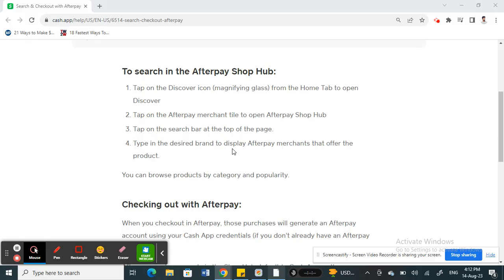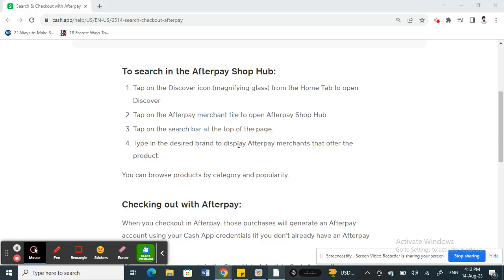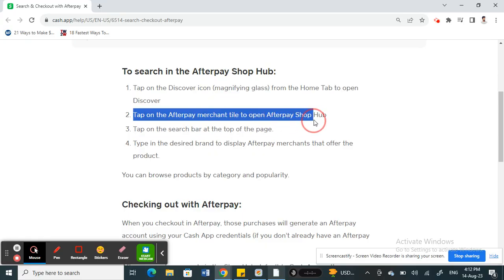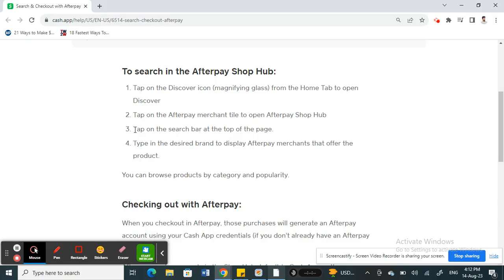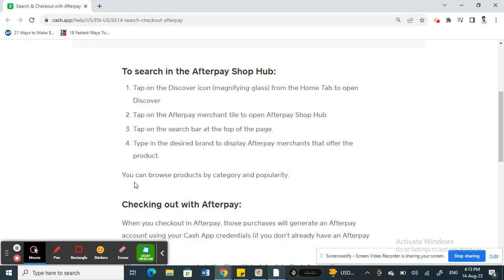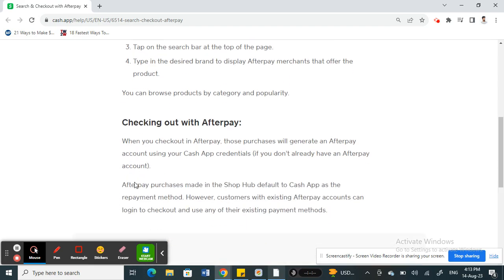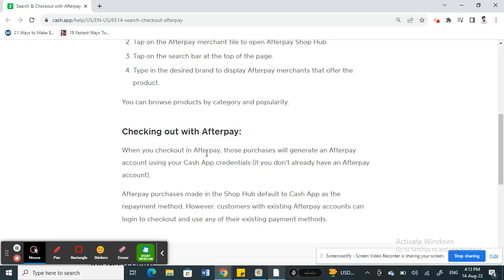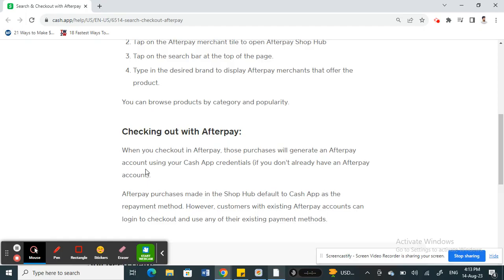How to Use Afterpay with Cashapp (Best Method)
How to Use Afterpay with Cashapp. In this video I'll show you How to Use Afterpay with Cashapp.